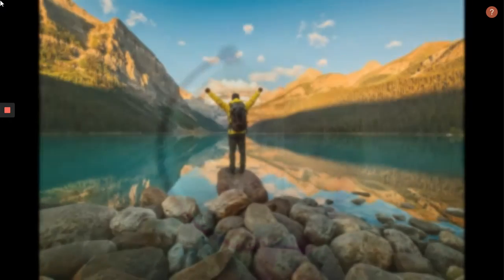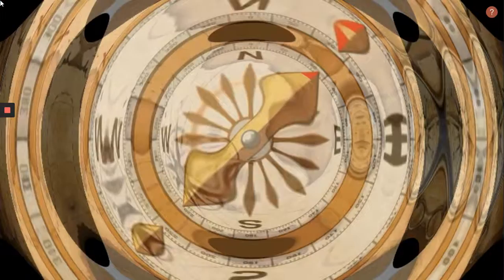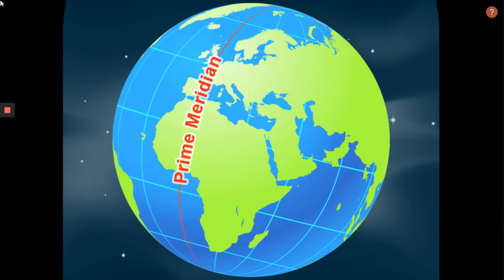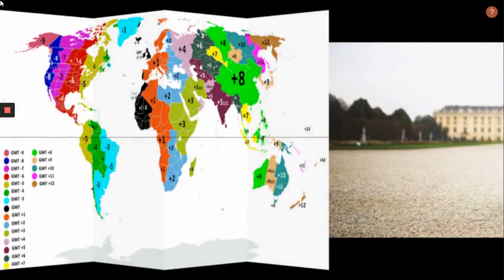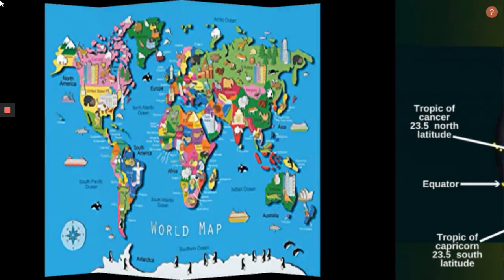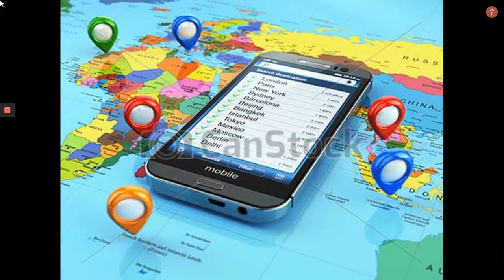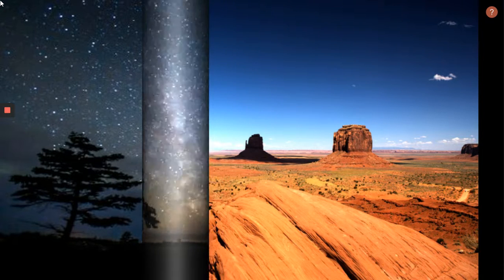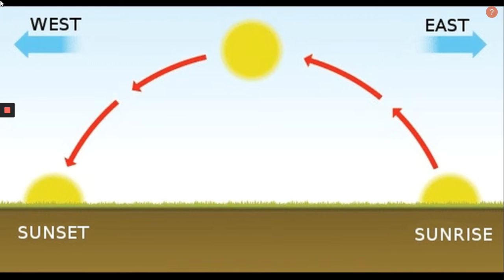Wonderful Maps of the World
Wonderful Maps of the World - A poem composed to emphasize the importance of being able to read and understand maps for grade 6 learners.

Poem for assignment 6 - BPT2601